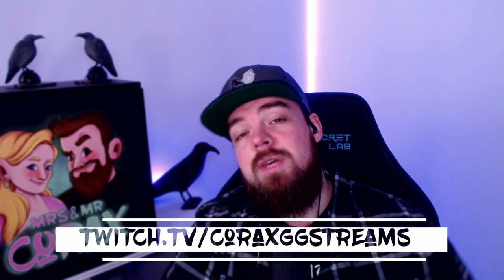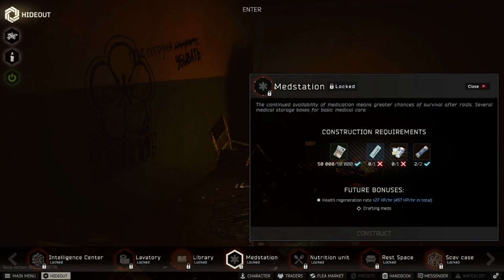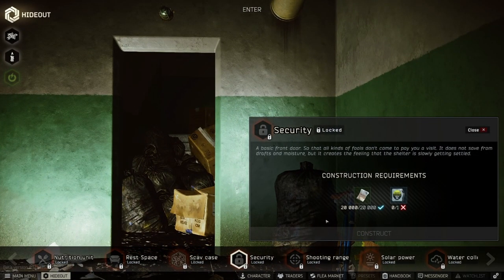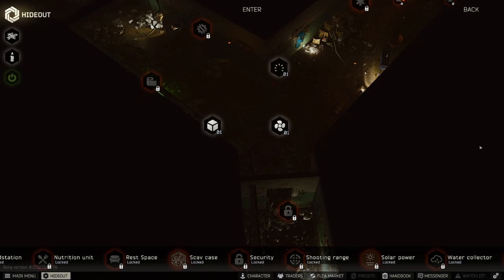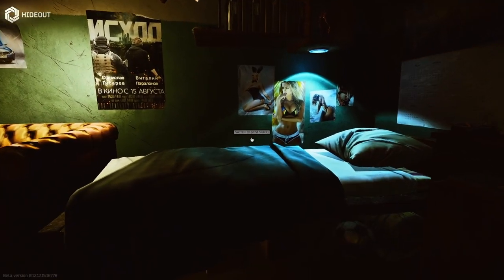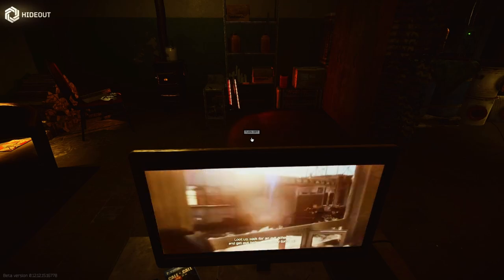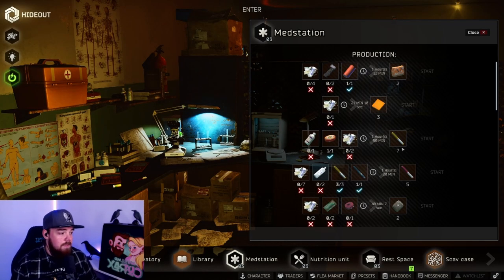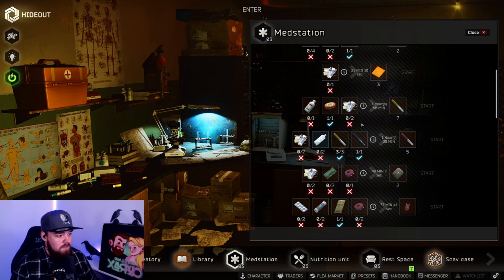DON'T FORGET YOUR HIDEOUT! Hideout guide for new players. BBEp.8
This series is meant to be a beginner's guide to first getting started in Escape from Tarkov that comes in handy even for people who do not possess godlike fps skills (such as myself, because I'm a boomer ;) )

Another topic new players might shy away from a little bit is the hideout but, especially in 12.12, the hideout can really help out with your progression and can also make you a good amount of roubles, so let's dive in to how it all works!

If you this series helps you out, please consider subscribing to the channel, liking the video and leaving a comment as all of these things are a tremendous help in growing a small channel like ours!

00:00 Introduction
01:27 The Medstation
02:43 The Generator
03:36 Quick Fuel tip
05:00 The Workbench
06:39 The Elephant in the Room
09:39 How to progress further
12:27 Midgame to Endgame Hideout
12:45 Solar Power
14:27 Bitcoin Farm
16:18 Big Moneymakers
21:13 Outro

Resource links:
credit to /u HazradReborn on Reddit